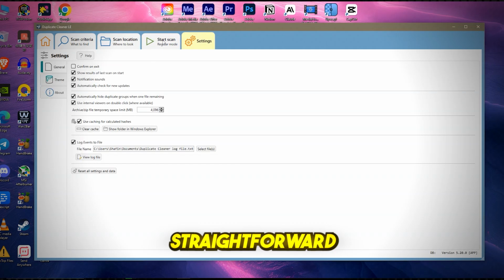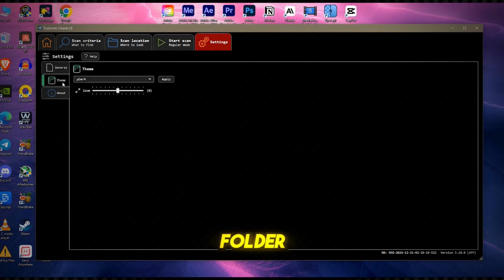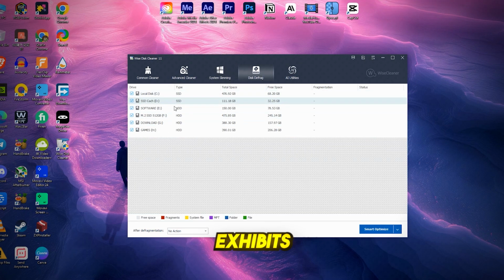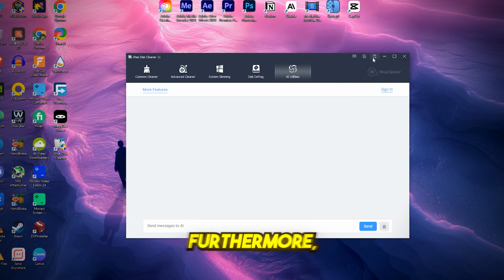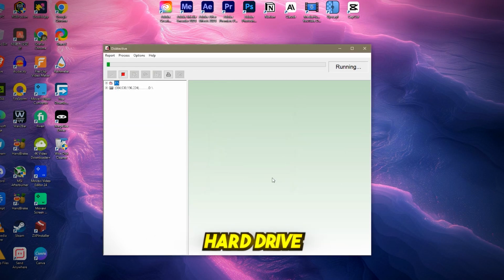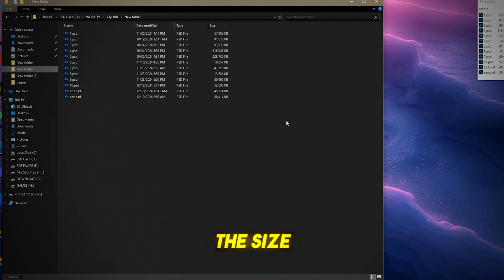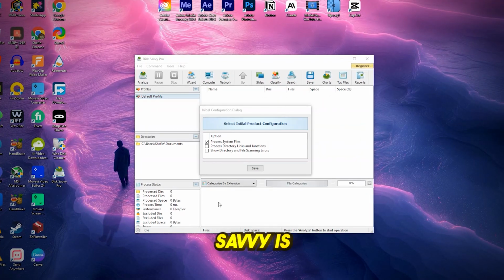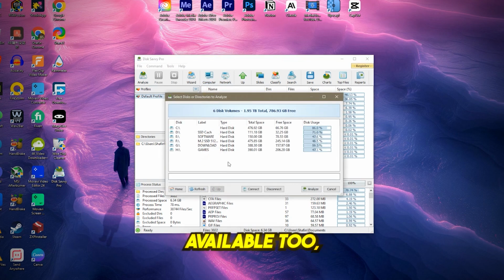Top 5 Best Software to FREE UP STORAGE in Windows 10 & 11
Running out of storage on your Windows PC? 🖥️ Don’t worry! In this video, we’ve rounded up the top 5 best free software tools to help you clean up your system, remove junk files, and free up valuable storage space on Windows 10 and 11. 🚀

Timestamps:
0:00 - Intro
0:43 - Tool #1: Duplicate Cleaner
1:33 - Tool #2: Wise Disk Cleaner
2:22 - Tool #3: Disktective
2:55 - Tool #4: Folder Size
3:30 - Tool #5: Disk Savvy

this video has provided an overview of the top 5 hard drive cleaner software tools for 2024.

This Video Cover:
how to free up disk space
Best Software to FREE UP STORAGE